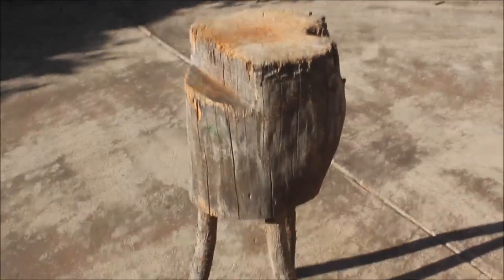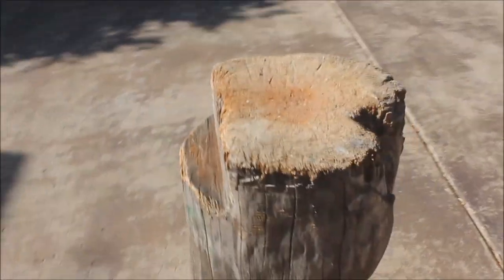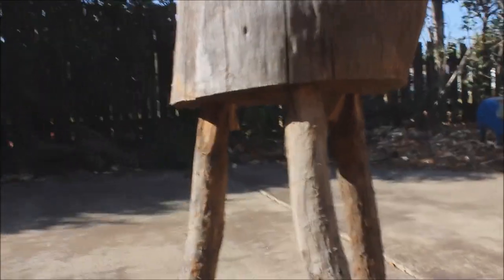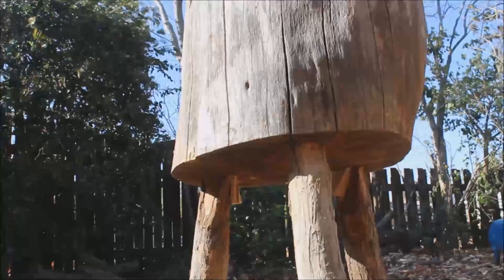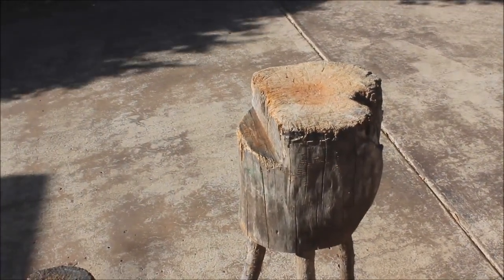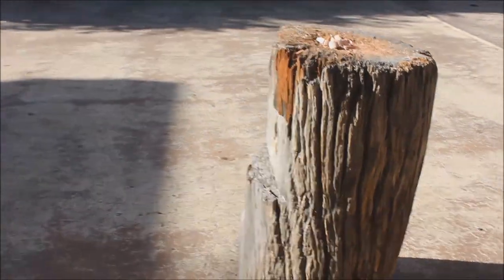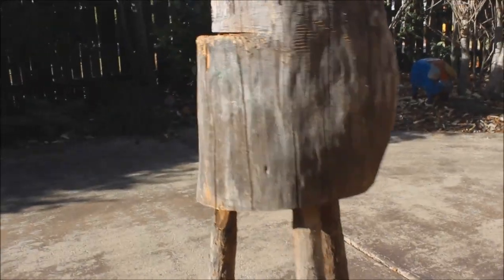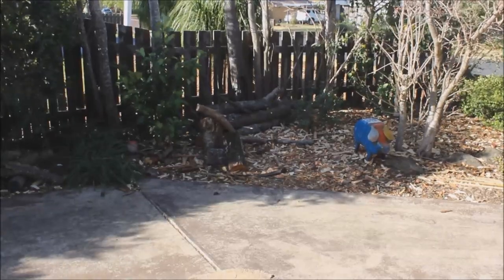SpoonGuy - My Spoon carving Blocks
Here is a quick look at my spoon carving blocks that I use for my day-to-day axing work. The tall carving block is made from a rainforest timber- from an old stump.
The short block is made from a short length of an old telegraph pole.